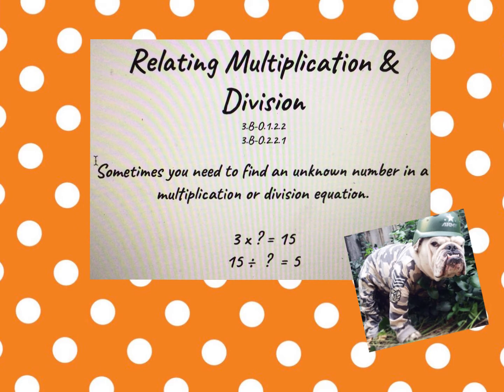Relating Multiplication & Division Day 3.mp4